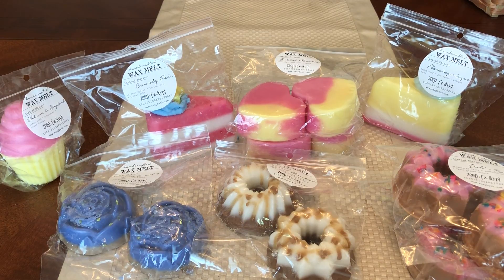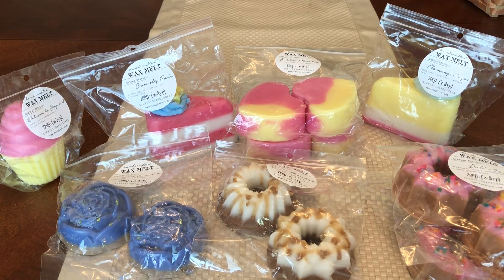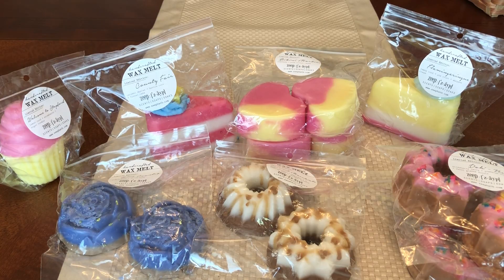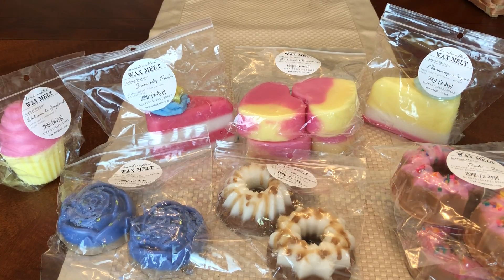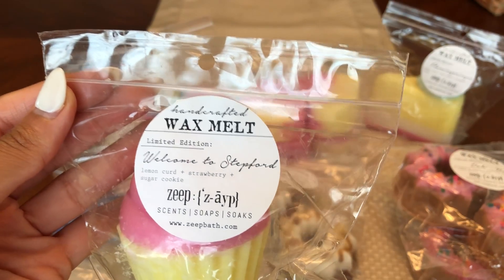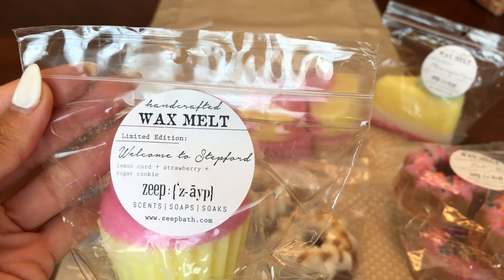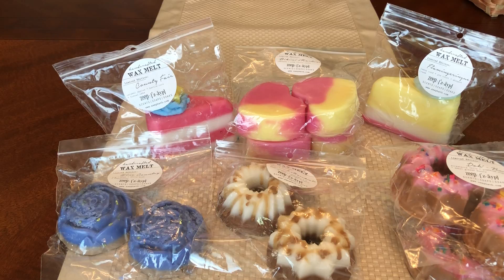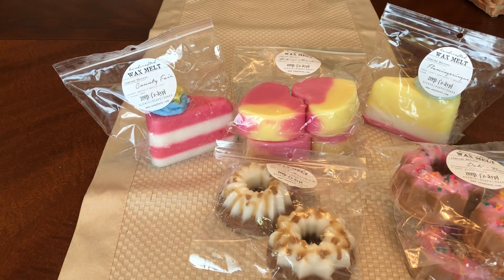Zeep Bath | Haul #10 | Fall Blends🍂🍁